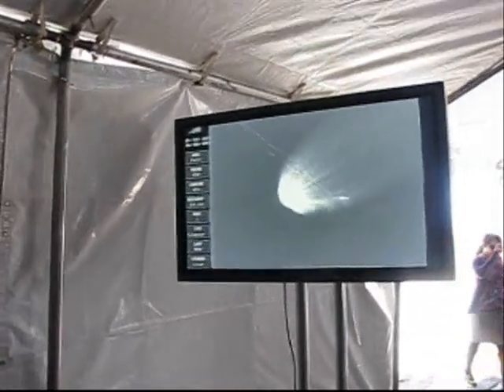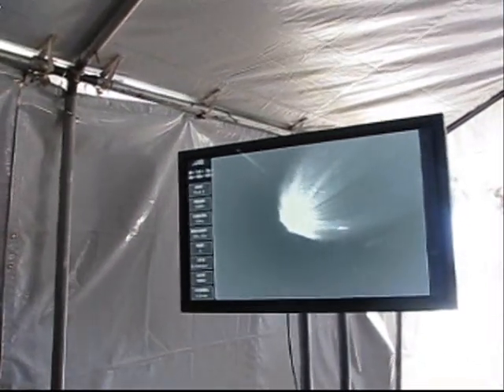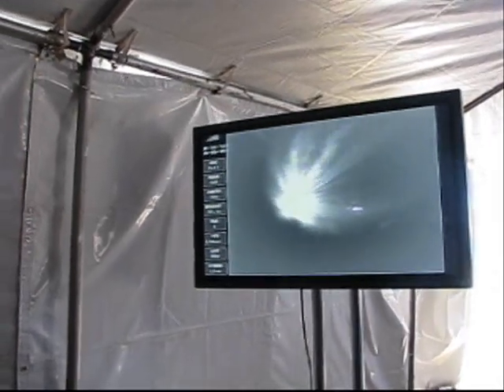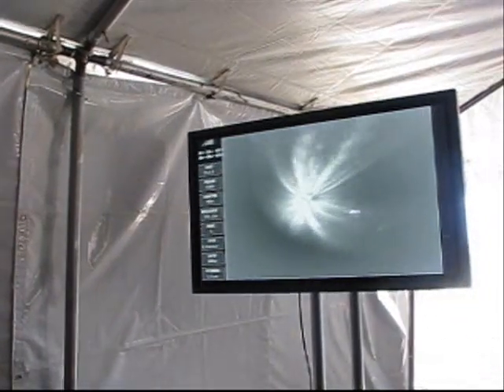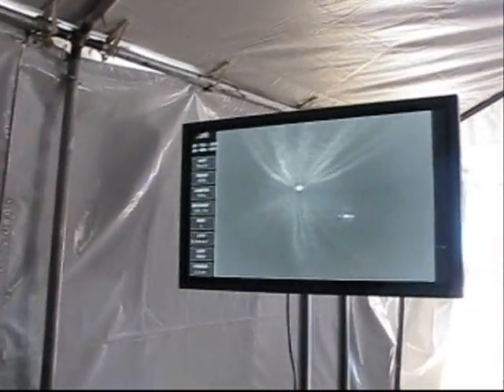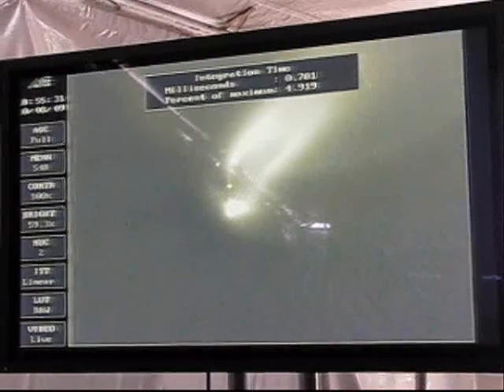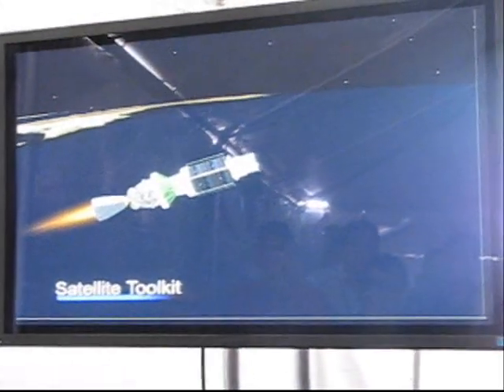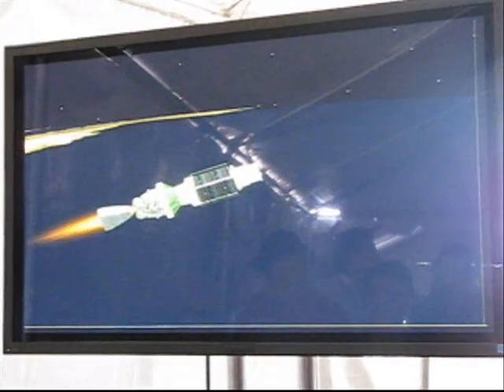World View 2 - Lançamento - Satelite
O Techguru estava presente no lançamento do satelite de captação de imagens Worls View 2, que ocorreu em 08 de outubro de 2009 em na Base Aérea Americana Vanderberg, na Califórnia.